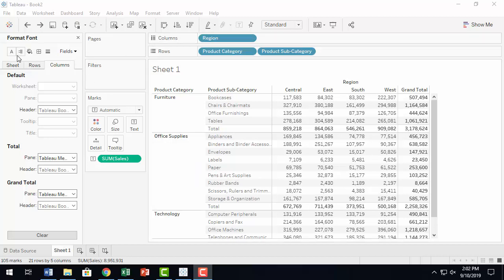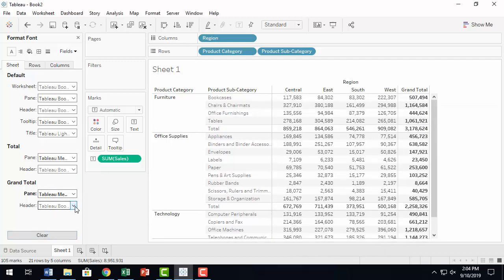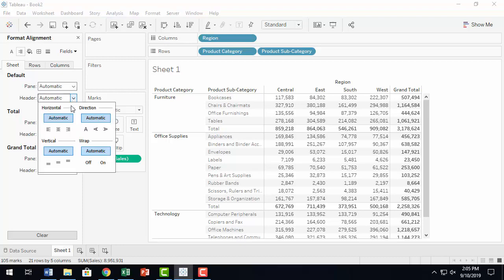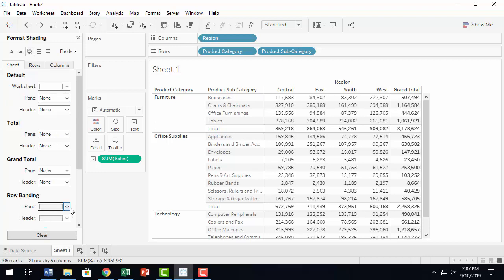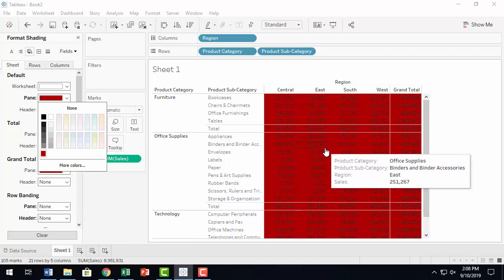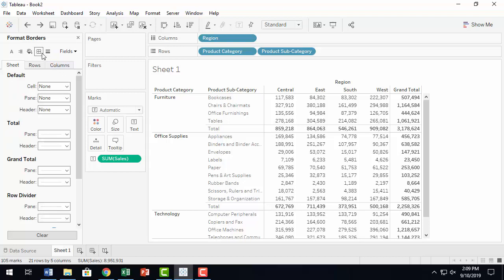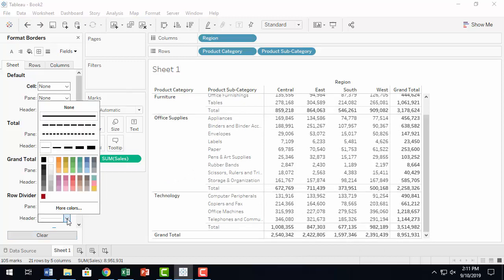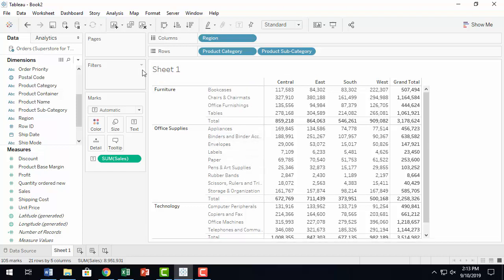M04-04-Text Table Formatting-2